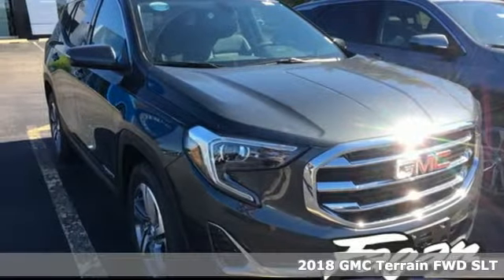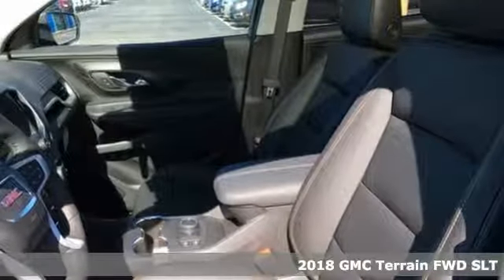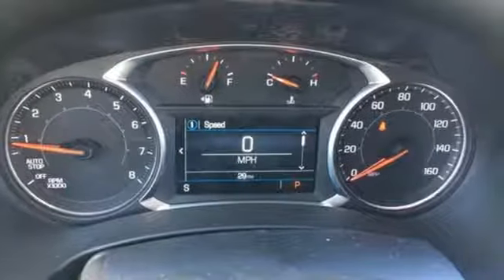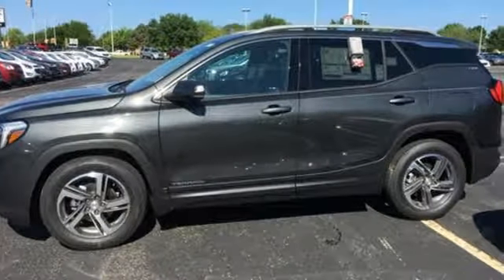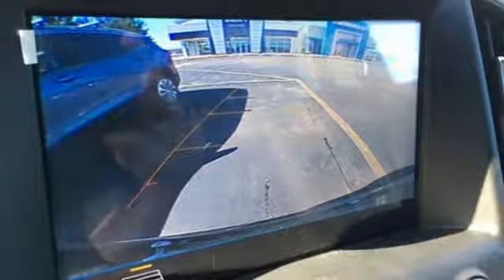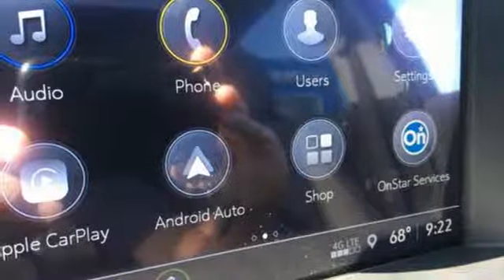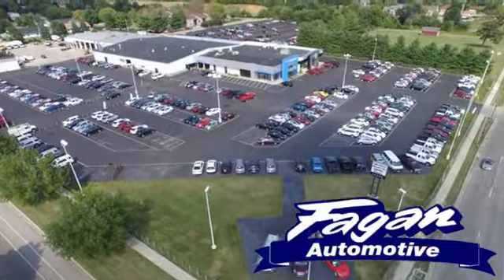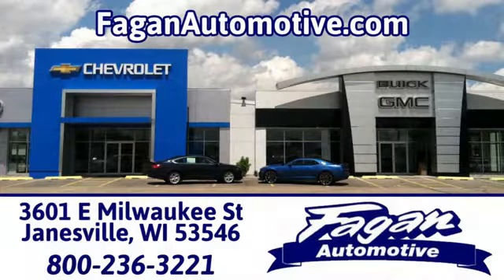New 2018 GMC Terrain Janesville WI Rockford, WI #18778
Year: 2018
Make: GMC
Model: Terrain
Trim: SLT
Engine: 1.5L DOHC
Transmission: 9-Speed Automatic
Color: Gray
Interior: Jet Black
Stock #: 18778
VIN: 3GKALPEVXJL371443
2018 GMC Terrain SLT Graphite Gray Metallic Recent Arrival! 30/26 Highway/City MPGbrbrOther discounts and incentives may apply, depending on customers eligibility. Added accessories and 125 dealer service fee is additional to the price. Contact dealer for details. Serving Southern WI and Northern IL since 1945. Contact Jennifer or James in the Internet Department to set up your test drive today! Fagan Automotive: Where it's easy to do business.

Address:
3601 E Milwaukee Street